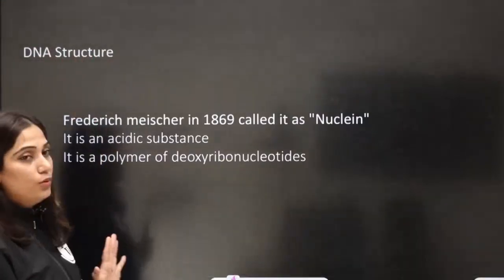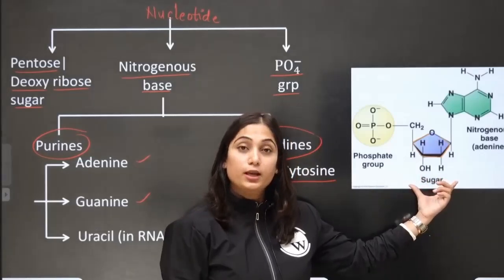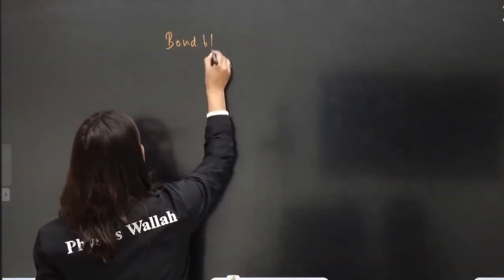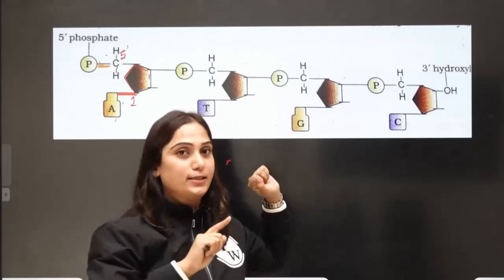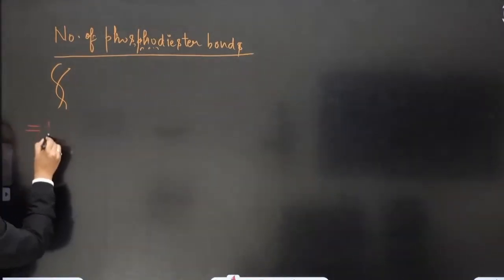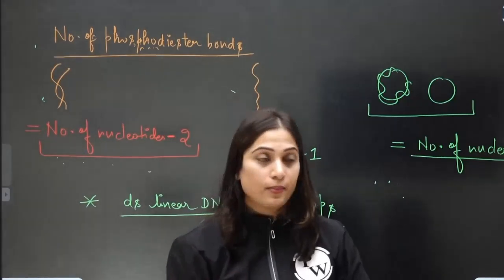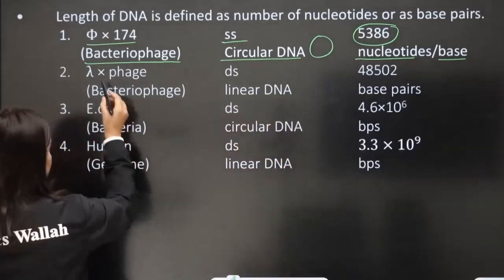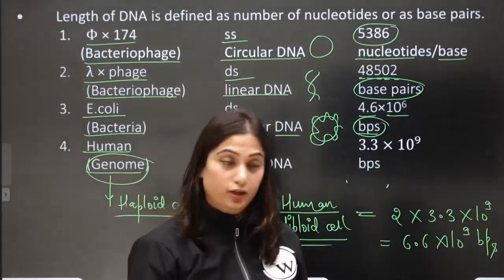Molecular inheritance vedio 5 youtube lo screnn recording chey